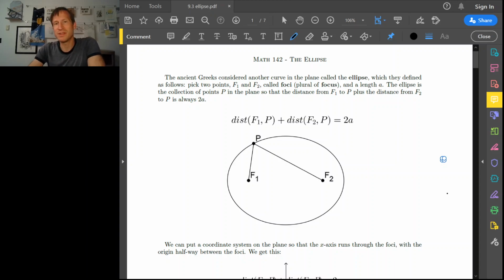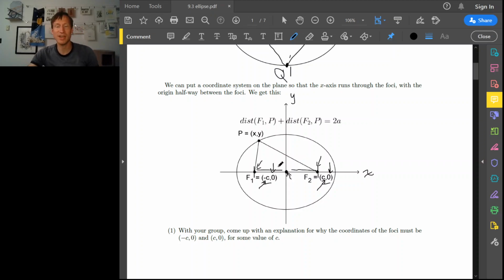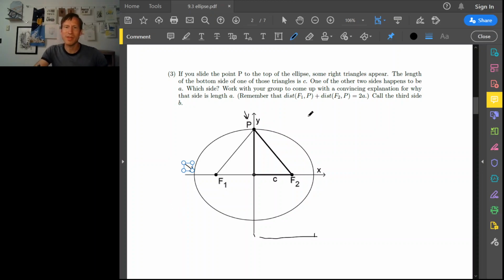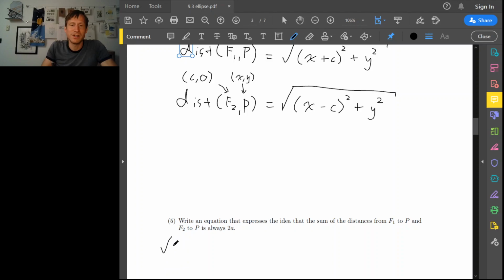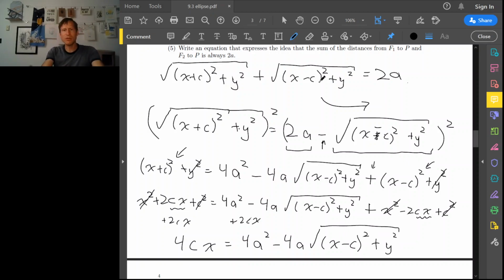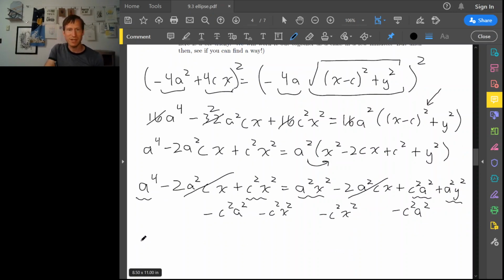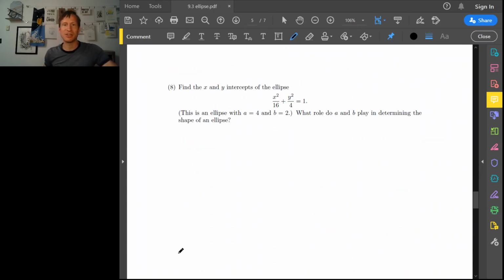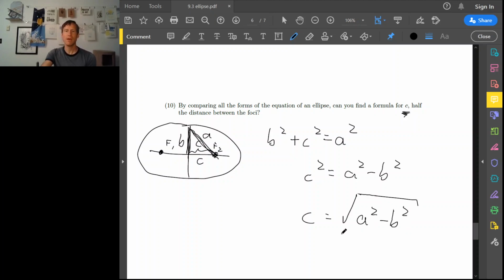11.2 1 - The Ellipse